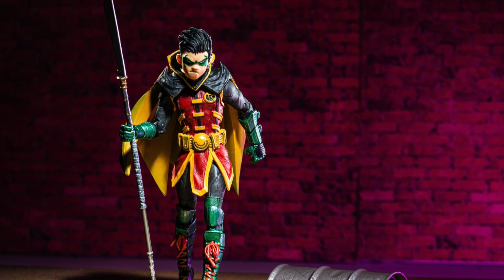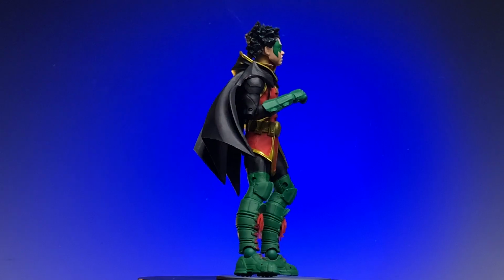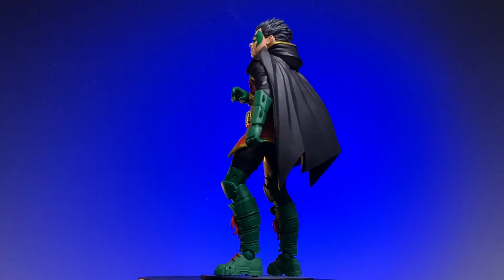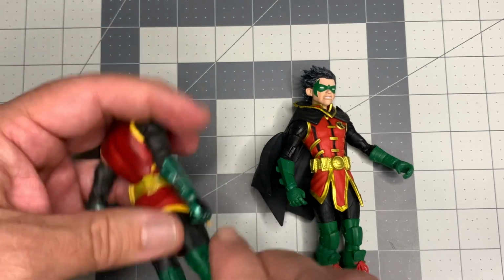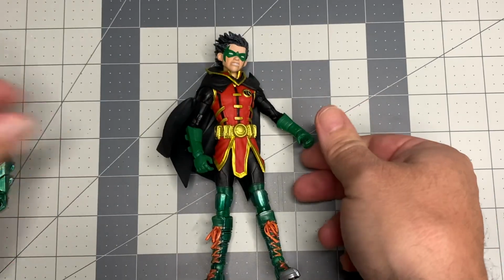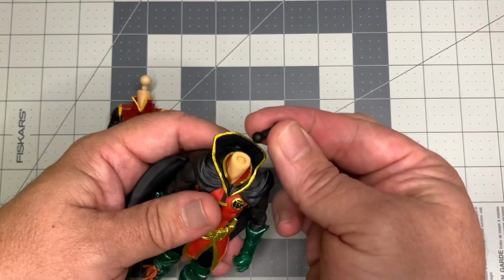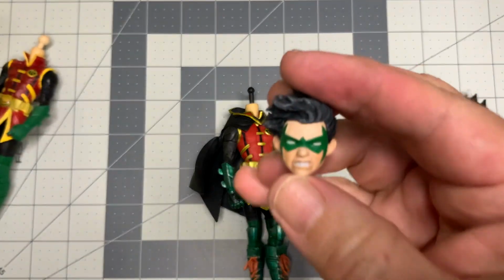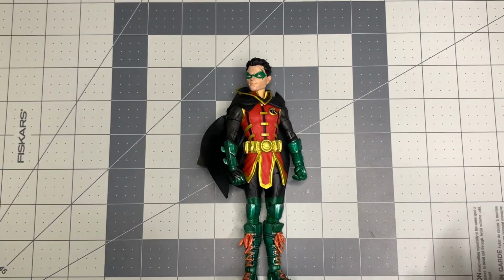Custom Damian Wayne Bat Family Mcfarlane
Custom sculpt off eBay--- painted it and swapped parts on the new body from the Bat Family pk.

All parts were from my earlier figure about two years ago. Swapped the arms and legs.. I added thigh swivel to the figure as the cut is hidden by the tunic.

The cape will be in another video...

Alive blutooth

UV light

Apoxie Sculpt

Airbrush Quick Release

Turn Table

Fabric quarters

Fabri-tac glue

Sculpt
Action Figure Customs
Ebay seller